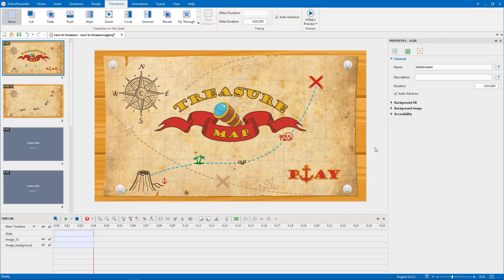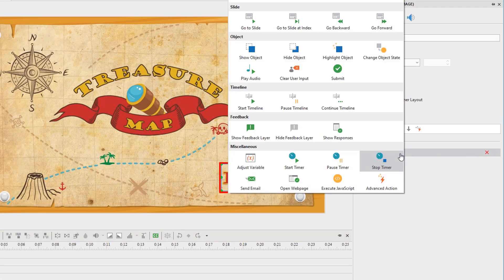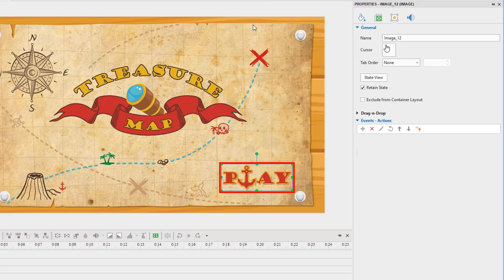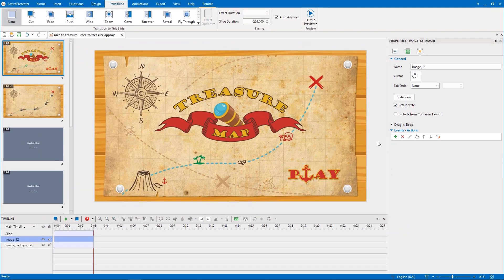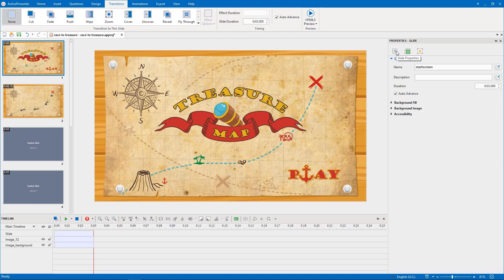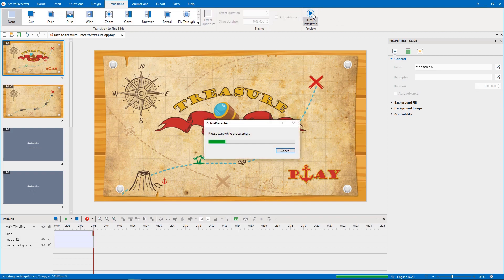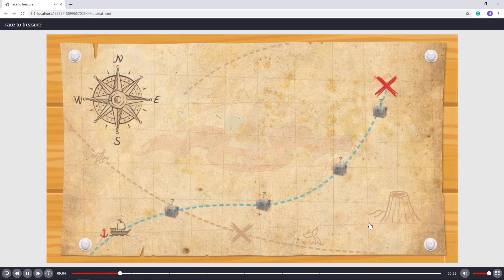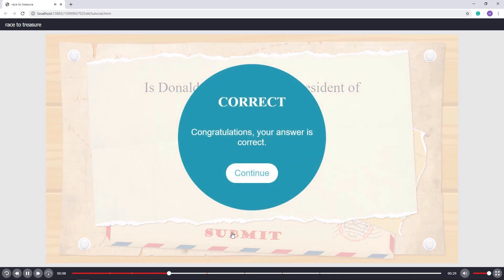How to Advance to the Next Slide - ActivePresenter 8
If you want to create an interactive quiz or a game that including a button for learners/players to advance to the next slide, this video will show you how to make this simple but essential step with ActivePresenter 8.